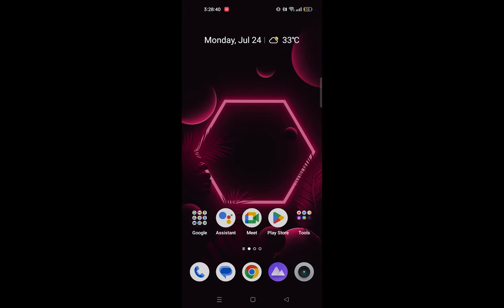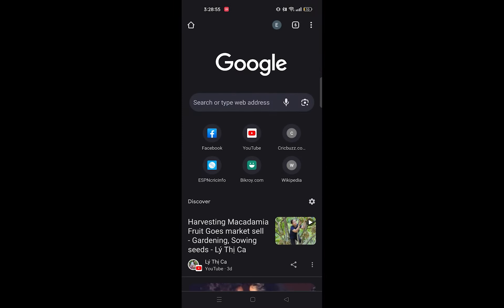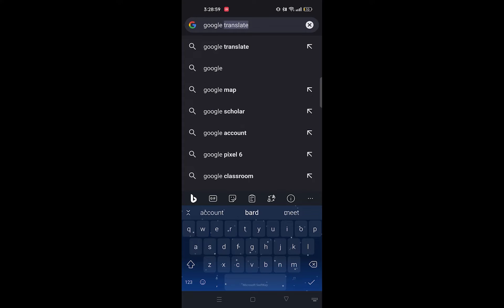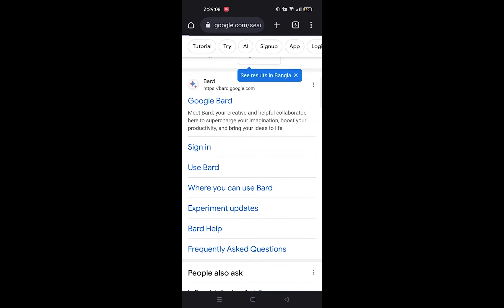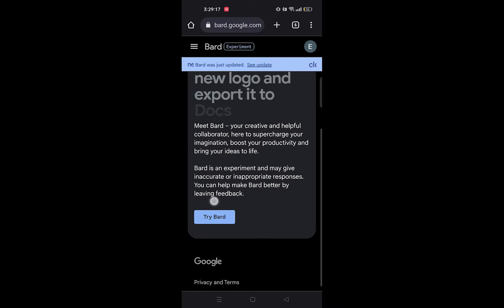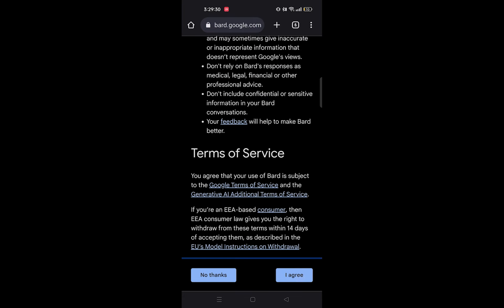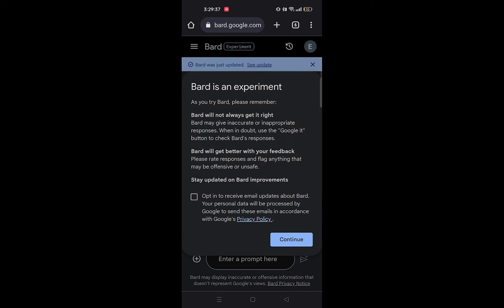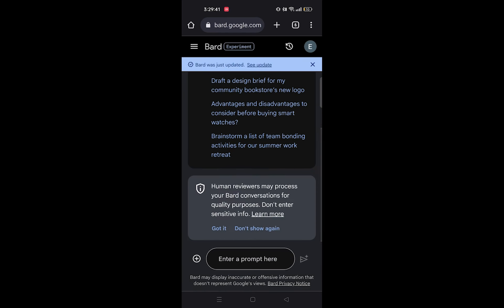How To Sign Up In Google Bard (Easy 2024)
Google Bard:   Google Bard How To Sign Up

Navigating the World of Google Bard: A Step-by-Step Guide to Signing Up and Getting Started! 🎵🌟

In this informative video, we walk you through the seamless process of signing up for Google Bard, unlocking the doors to a new realm of music and storytelling.

🔥 What you'll discover:

    Introduction to Google Bard: Understand the essence of Google Bard and its potential to transform how we create and experience music and narratives.
    Accessing the Platform: Learn how to access Google Bard through your Google account, ensuring a secure and personalized experience.
    Sign-Up Walkthrough: Follow our easy-to-follow guide as we demonstrate each step of the sign-up process, from navigating to registration.
    Account Customization: Explore how to personalize your Google Bard profile, setting the tone for your creative journey.
    Exploring Features: Get a sneak peek into the features Google Bard offers, from AI-assisted composition to collaborative projects.
    Navigating the Interface: Familiarize yourself with the user interface, making your initial interaction with Google Bard a smooth experience.
    Creating Content: Gain insights into starting your creative journey on Google Bard, whether it's composing music or weaving narratives.
    Connecting with Others: Discover how to connect with fellow creators and explore potential collaborations within the Google Bard community.

🚀 Whether you're a musician, writer, or simply curious about the innovative world of Google Bard, this video is your key to signing up and embarking on a creative adventure.

🎯 Ready to dive into the realm of Google Bard?

Join us in exploring Google Bard and unleashing your creative potential. Let's make music and stories come alive – see you in the video! 🎵🌟